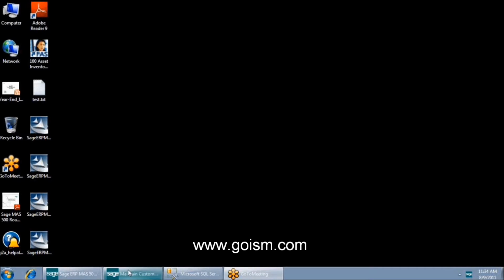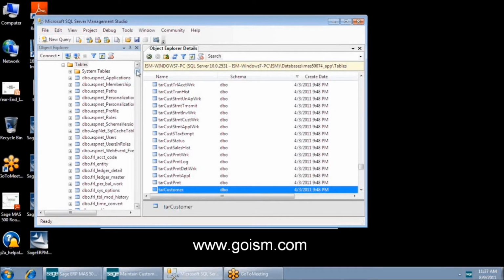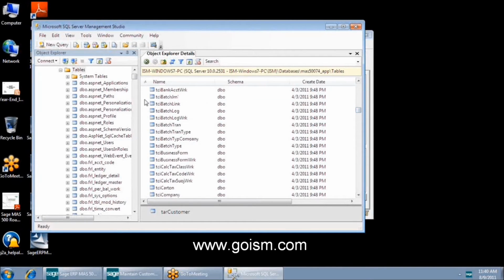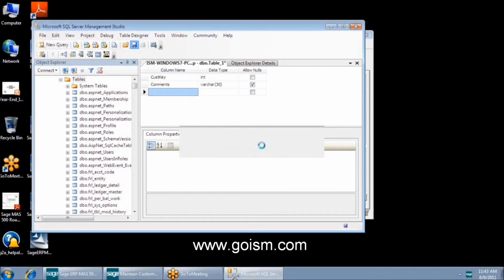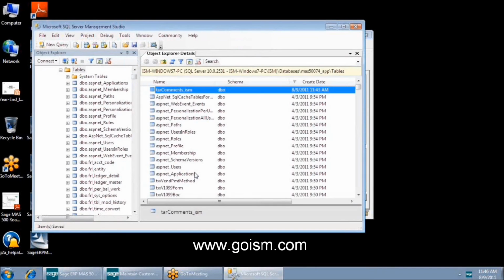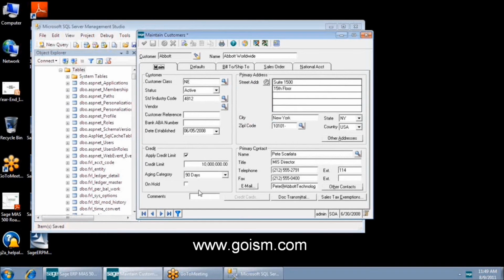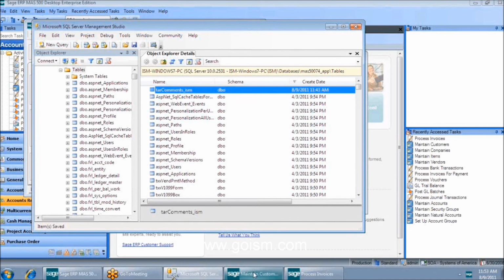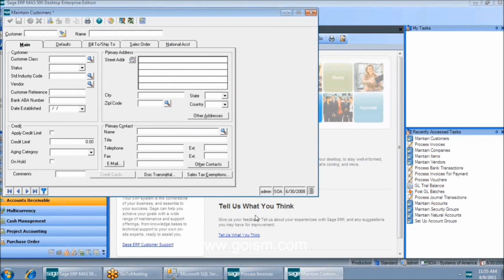Adding Custom Fields to Sage MAS 500 ERP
Sage MAS 500 expert Stuart Blumenthal shows you how to add custom fields to Sage MAS 500 ERP using the Customizer add-on.